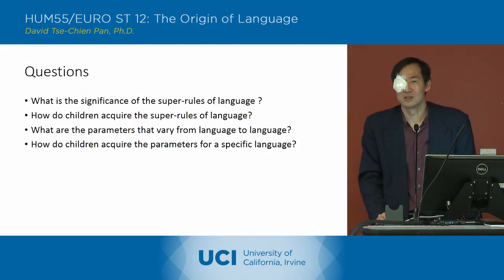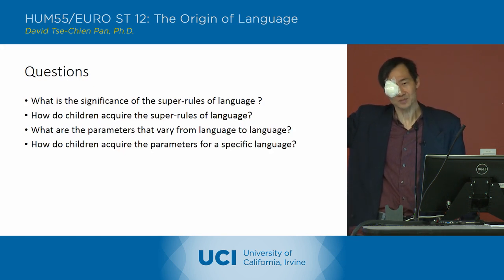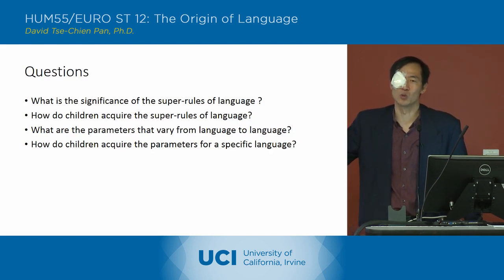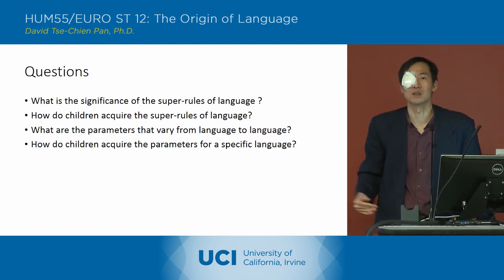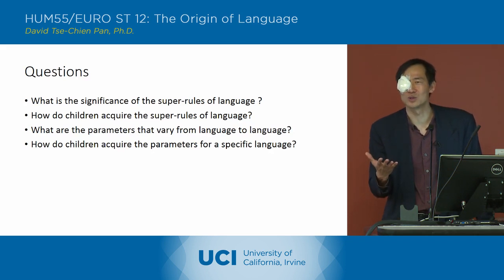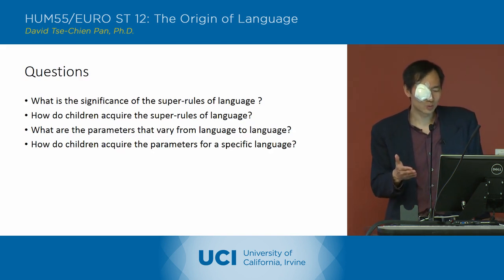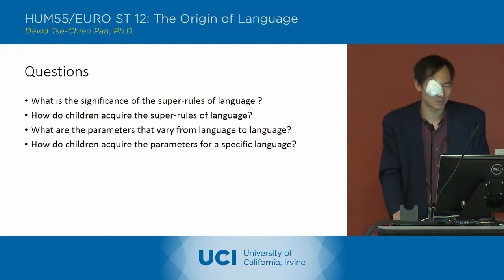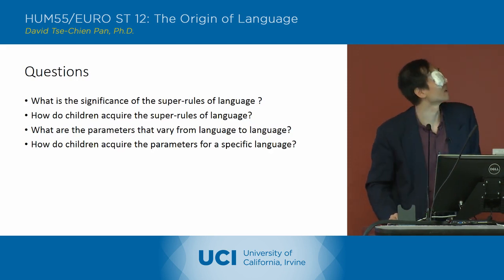The Origin of Language - 18-4 - Steven Pinker 2 - Discussion